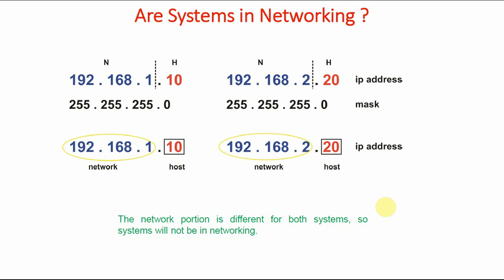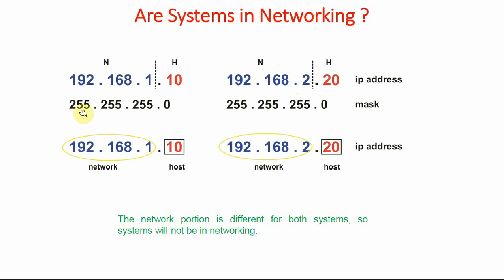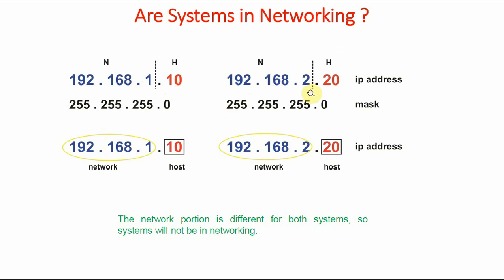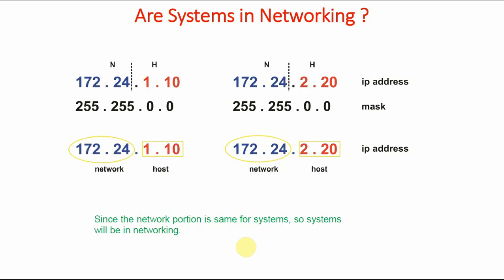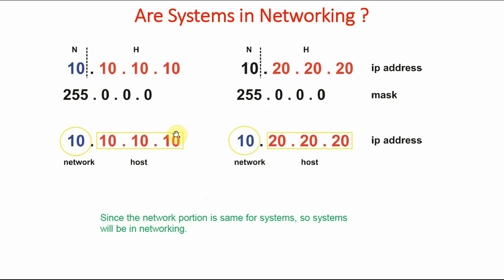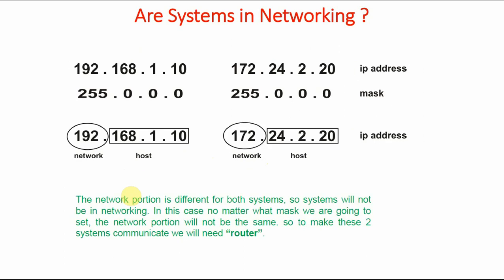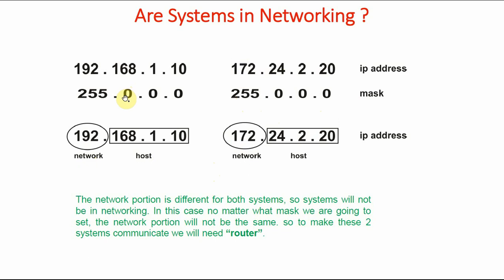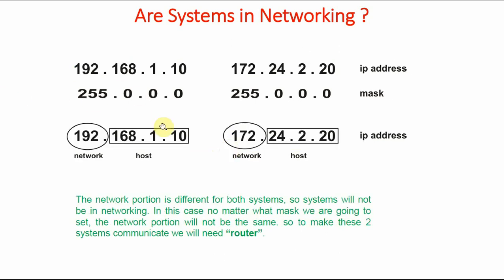7-How to find whether systems are in networking or not | IP Addressing and Subnetting (English)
How to find out whether systems are in networking or not. We will take different set of addresses to find out whether system will communicate or not on assigning them to systems.